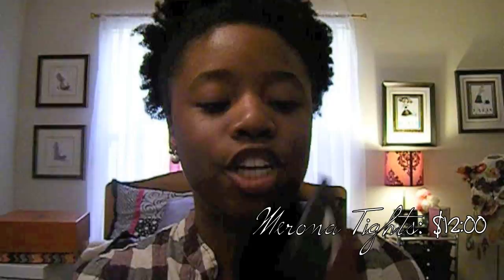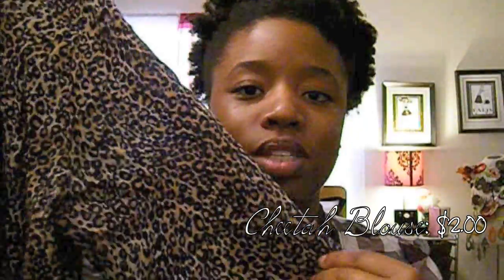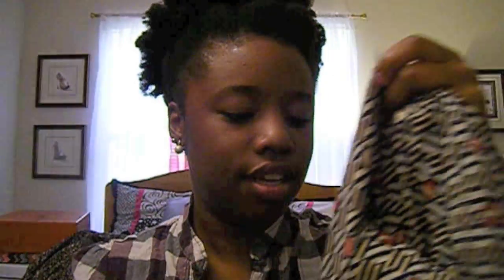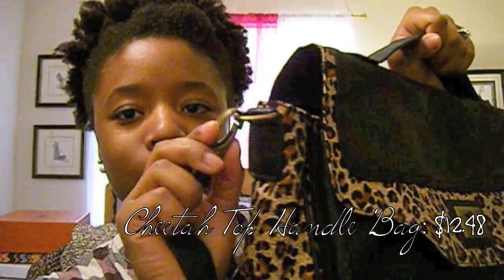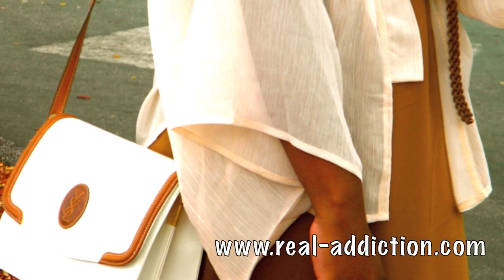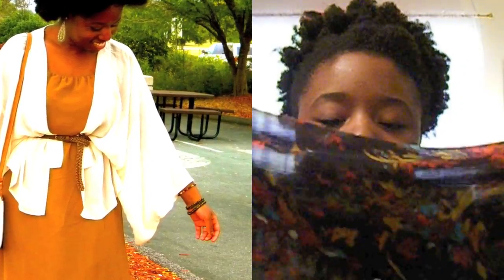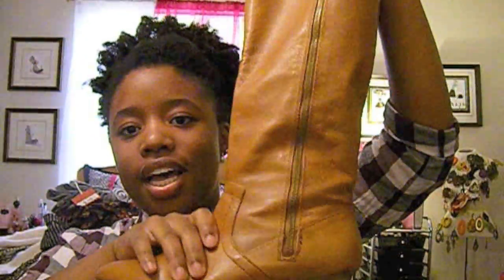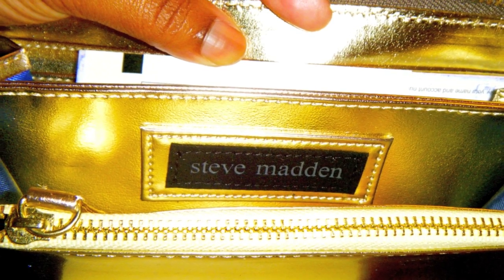Fashion Haul | (Target, Steve Madden, Thrift...)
i always tweet back!! :D